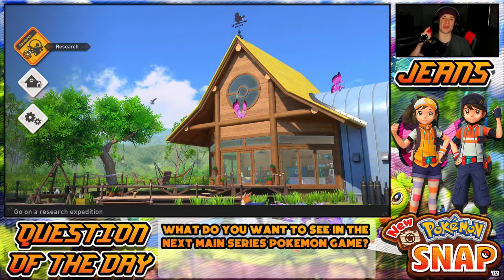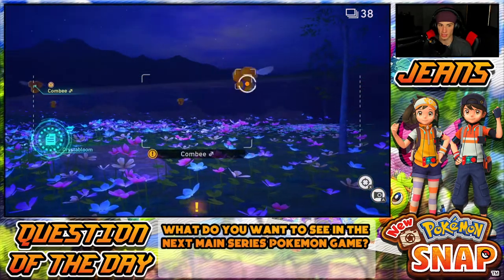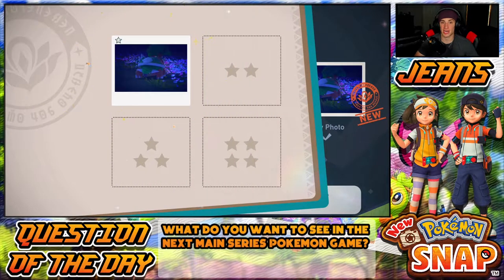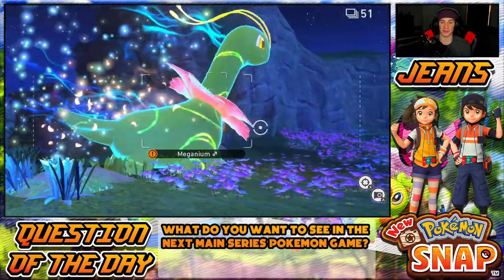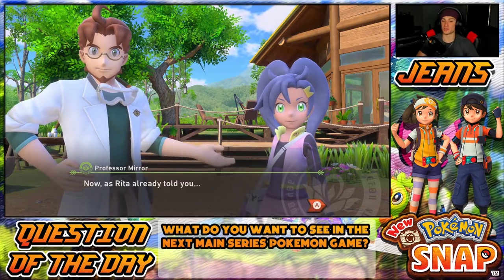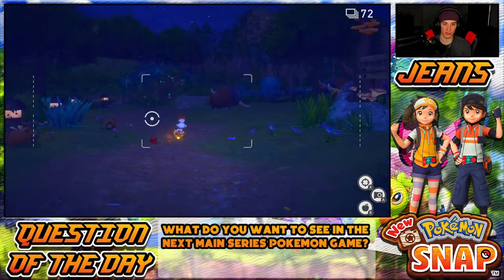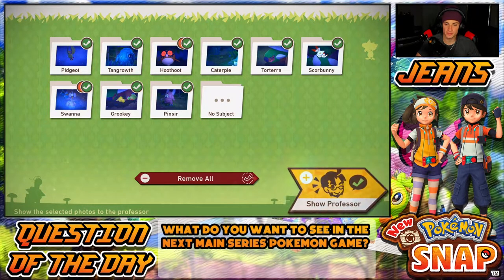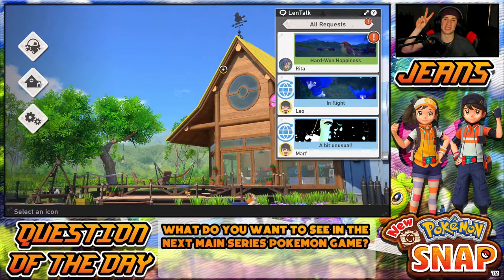New Pokémon Snap - Gameplay Walkthrough Part 2 - Illumina Spot! (Nintendo Switch)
In This Video:
- Explore Our First Illumina Spot.
- Complete in Florio Nature Park At Night.

GAME INFO
Name: New Pokemon Snap
Developer: BANDAI NAMCO Studios
Publisher: Nintendo
Platforms: Nintendo Switch
Release Date: April 30, 2021